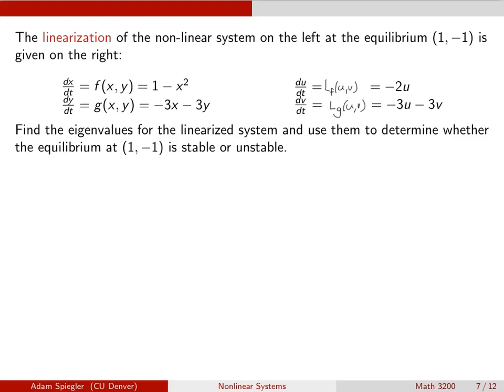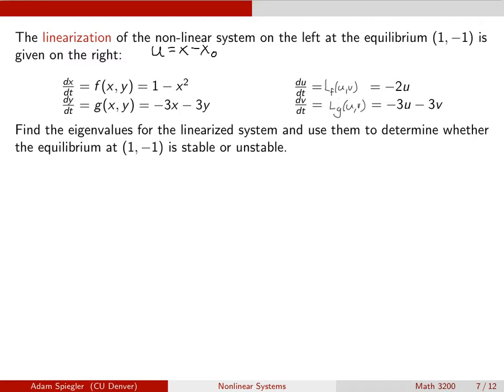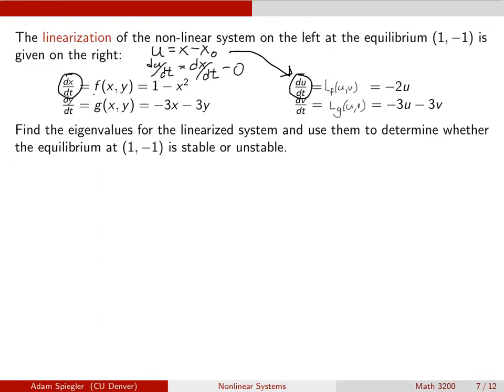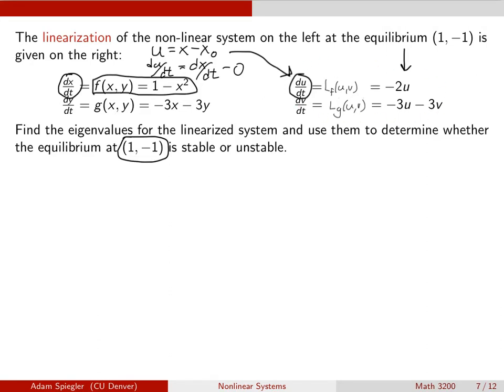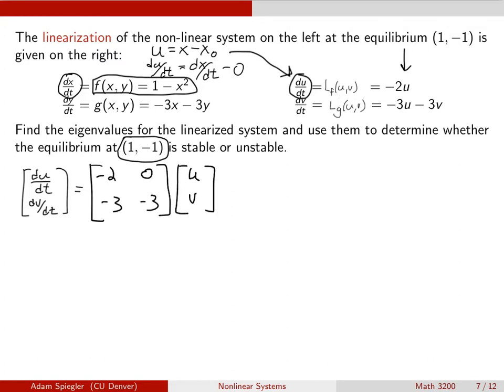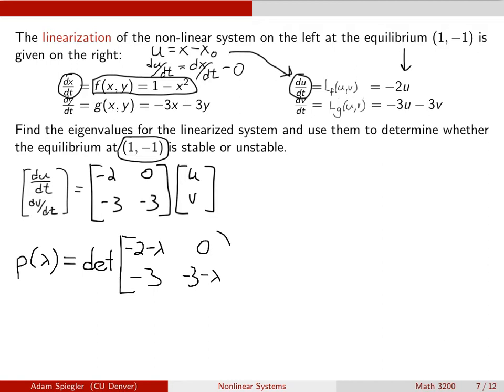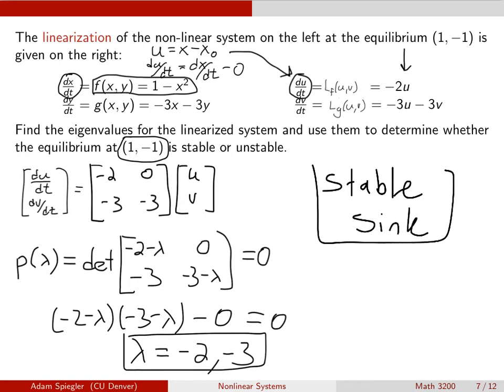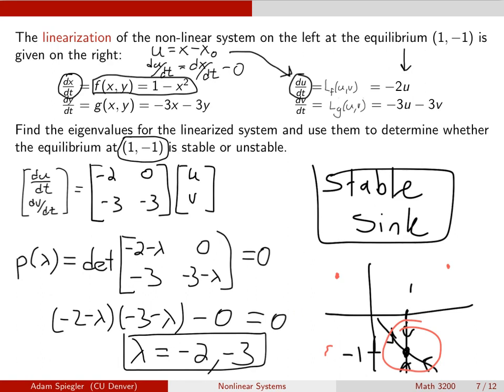Chapter 8: Stability of Equilibrium (1,-1) of Linearized System